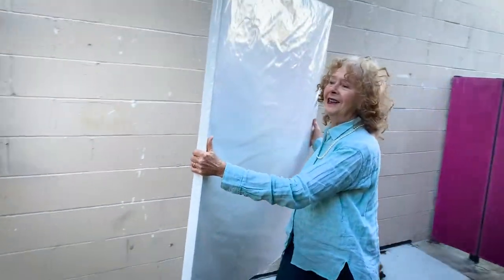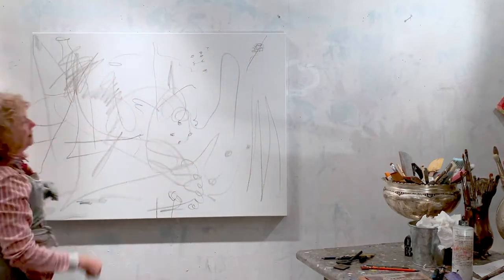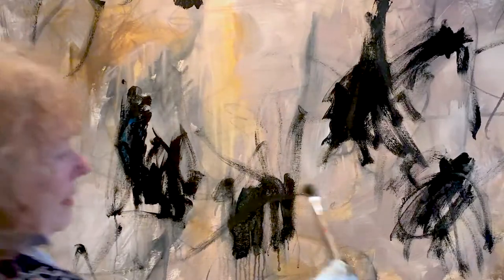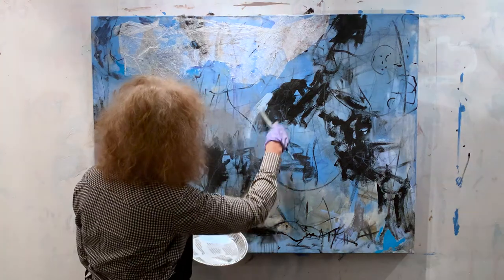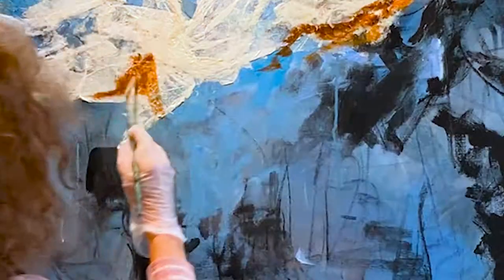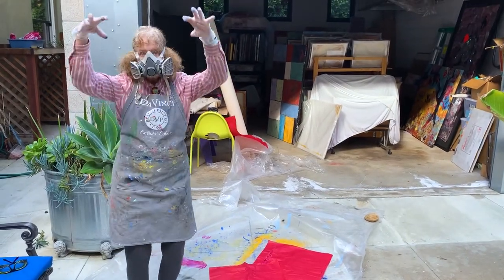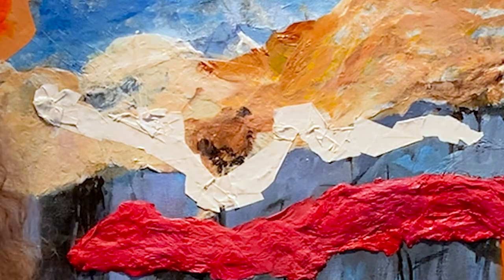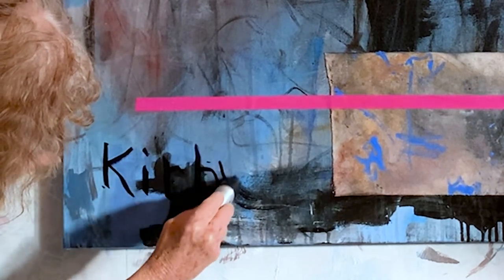Studio Painting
Kirby's Art History/Contemporary Art Blog.